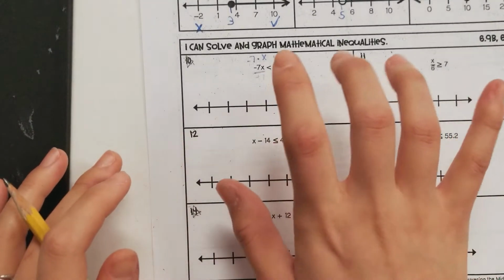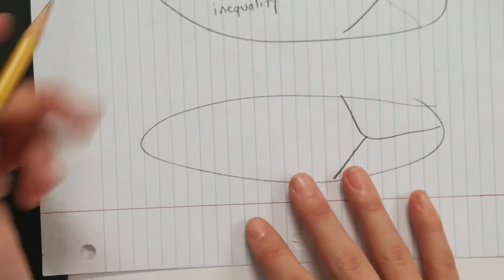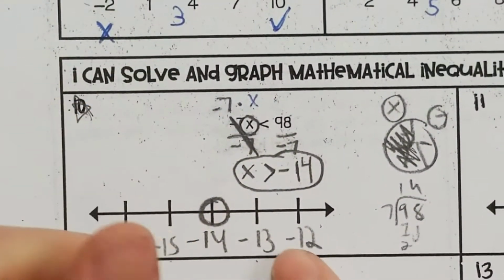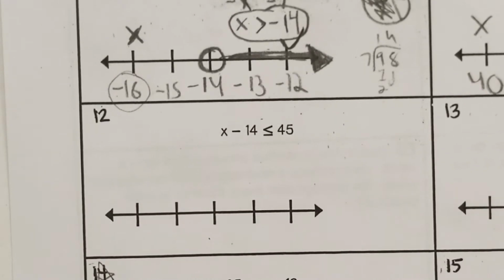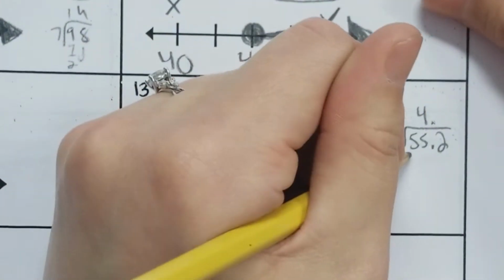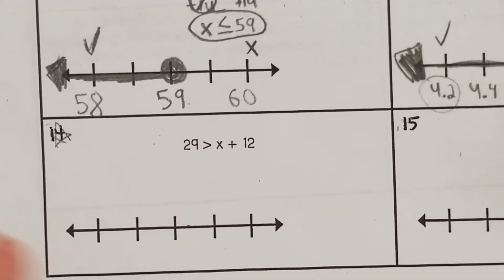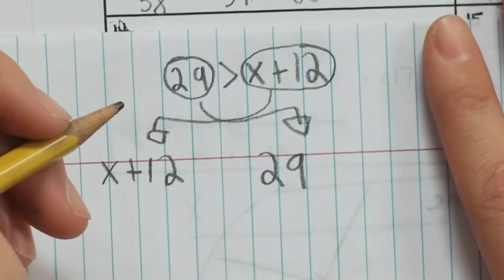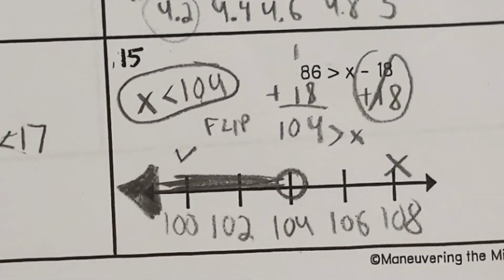Unit 7 study guide part 2